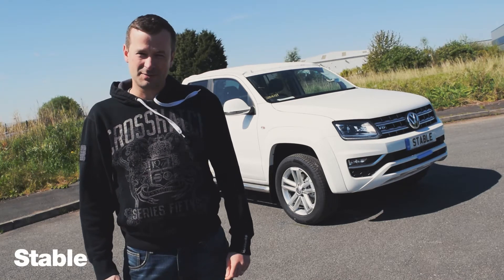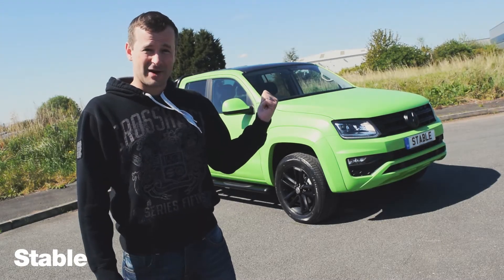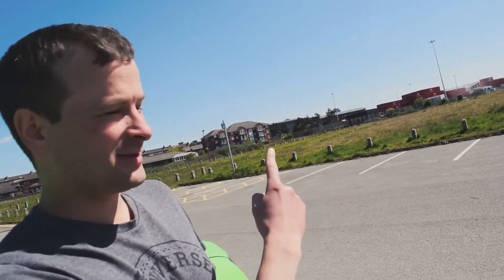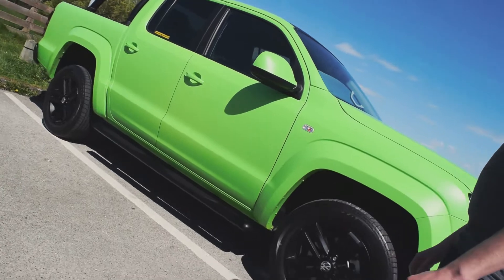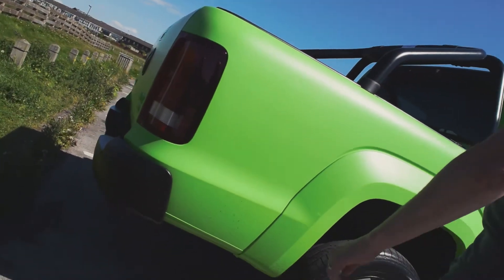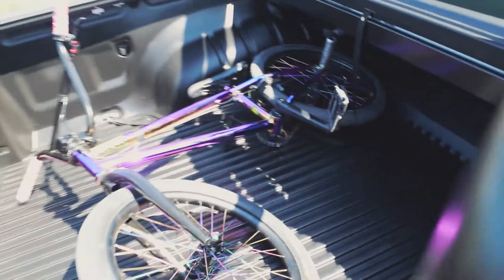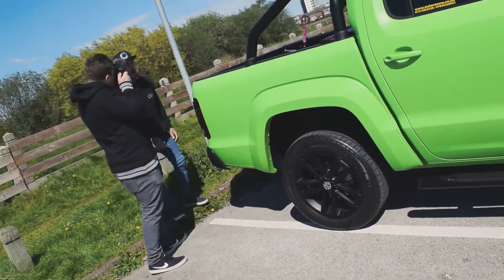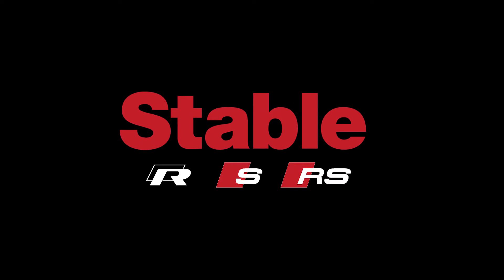Harry Main's New Custom Green Amarok | VLOG | Insane Neon Paint | 2017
We've taken the Audi S3 off Harry Main, but now it's time for something new... how about a custom bright green Volkswagen Amarok V6. This beast is big enough to fit all of Harry's bikes and then some, but we couldn't just let him have a white Amarok, so we put an insane neon paint liquid wrap on it to make sure it fitted in with Harry's bikes. If you've got your eye out for him, you definitely won't miss this!

The Volkswagen Amarok V6 is powerful as well, pulling 237bhp out the gate. This one-of-a-kind model was designed specifically for Harry Main with blacked out badges and that distinctive, extreme green.